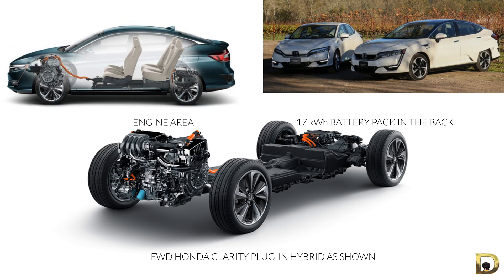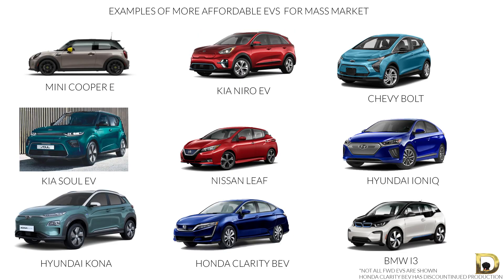Lucid Studio Tour at Beverly Hills and the Genius of EV Design and Packaging Possibilities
Covering why the Lucid Air has a genius architecture build behind it at the Beverly Hills Lucid Studios right here in California.